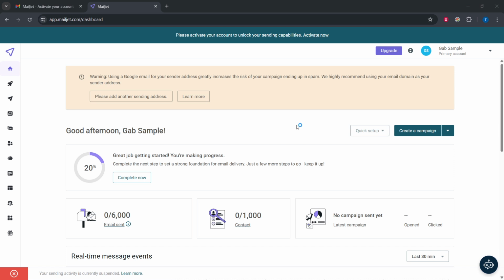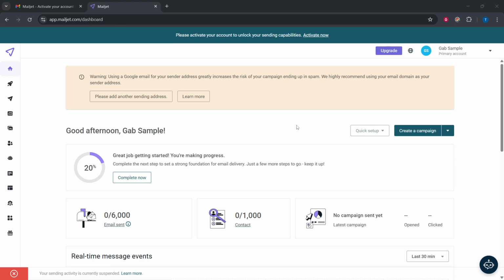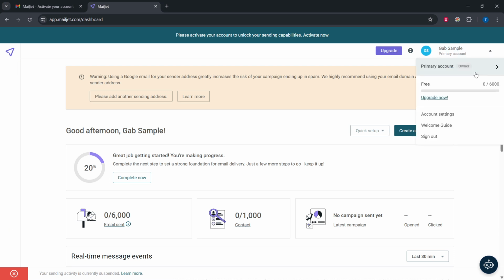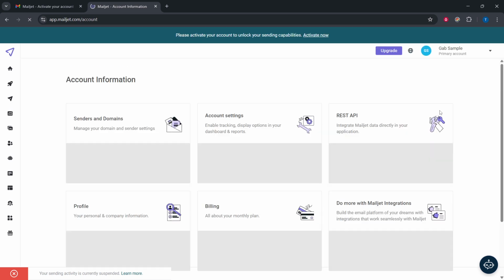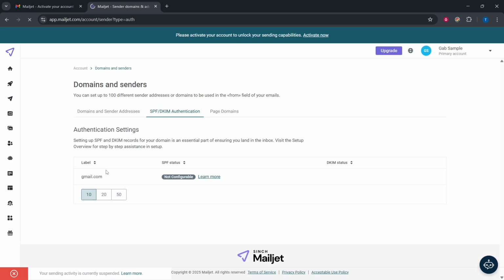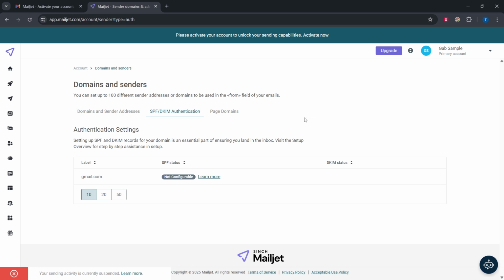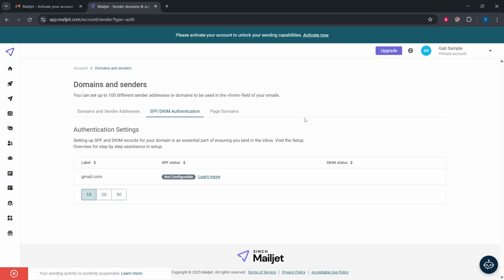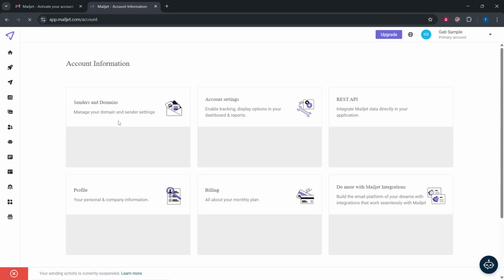How to Add DKIM Record for Mailjet [2026 Full Guide]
How to Add DKIM Record for Mailjet

In this video, we show you exactly how to Add DKIM Record for Mailjet to secure your email domain and significantly improve your deliverability rates. We examine the core concepts of domain authentication and the implementation of cryptographic signatures to ensure your outgoing messages are verified by receiving mail servers.

Mastering this specific tool improves workflow, organization, and project quality by preventing your marketing and transactional emails from being flagged as spam or phishing attempts. We navigate the account settings to generate the necessary public keys and utilize the dashboard to monitor your domain's verification status. Establishing a professional DKIM configuration is vital for any organization, as it builds sender reputation, protects your brand from spoofing, and ensures that your critical communications consistently reach your recipients' inboxes.

Technical Specs: Software: Mailjet; Feature: Settings.